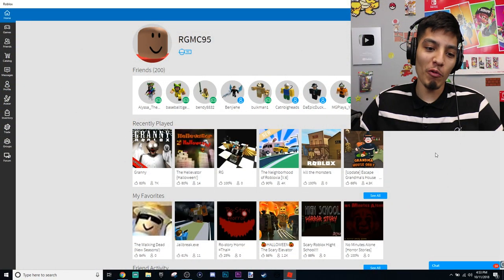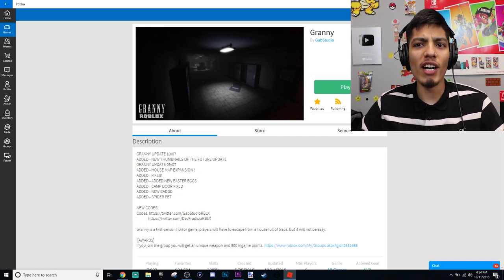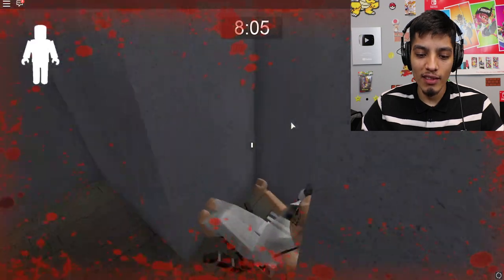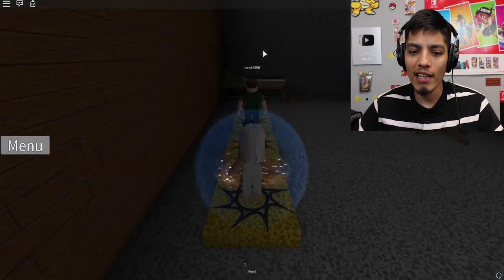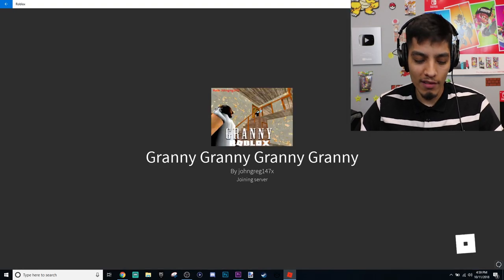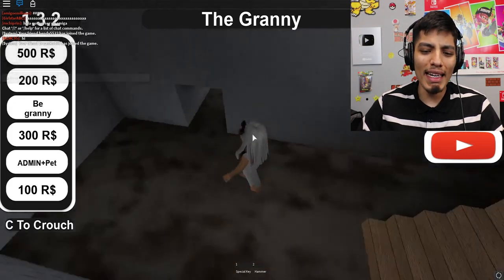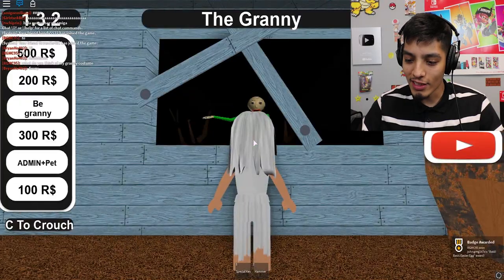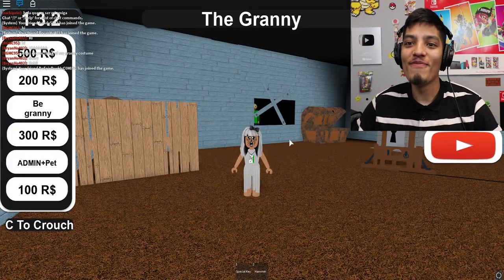MAKING GRANNY A ROBLOX ACCOUNT